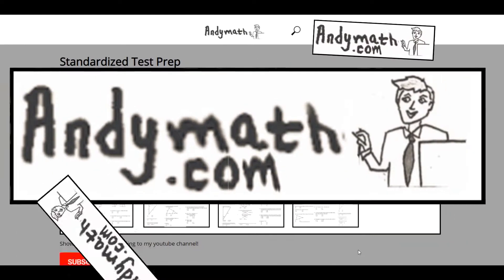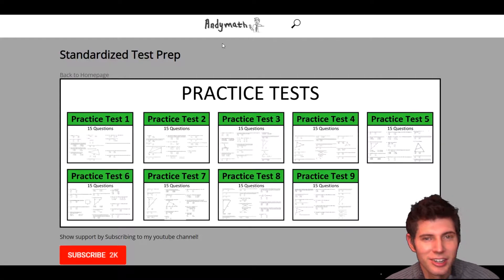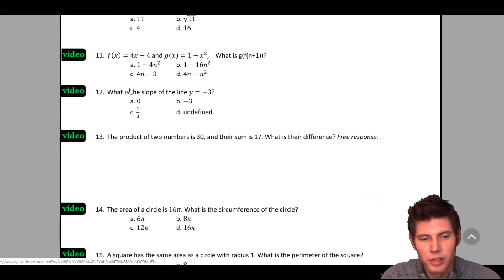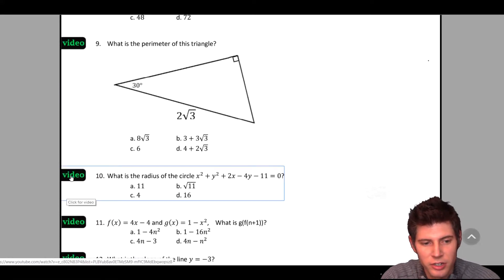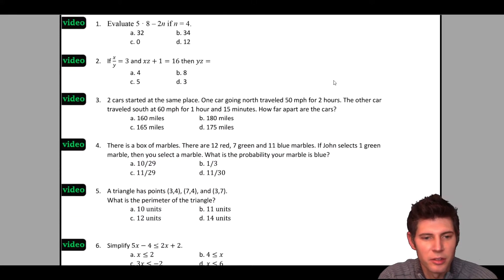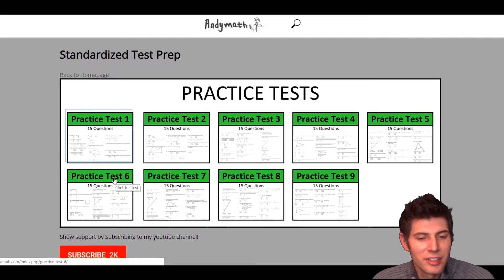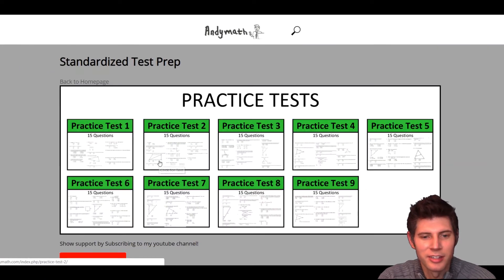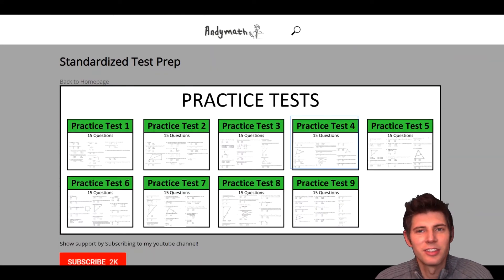Andymath.com SAT/ACT Practice Test Demonstration